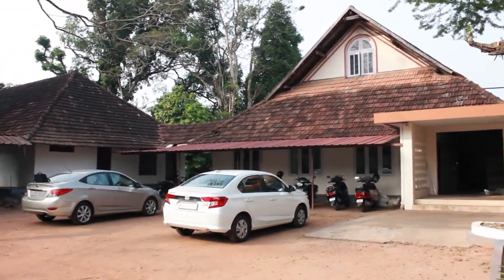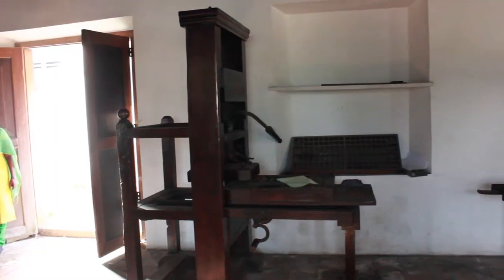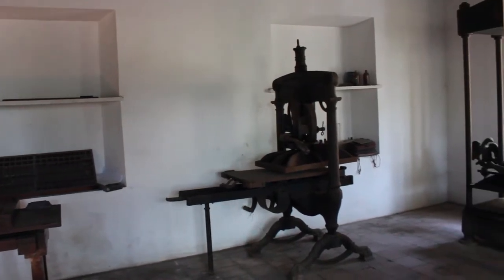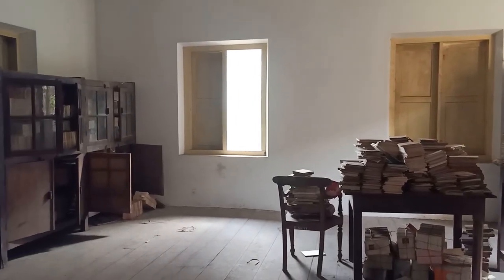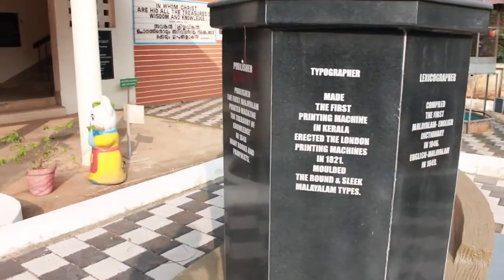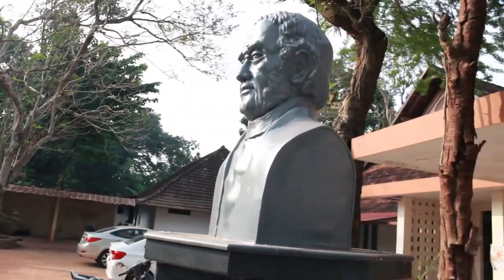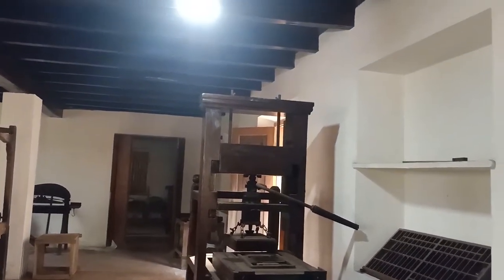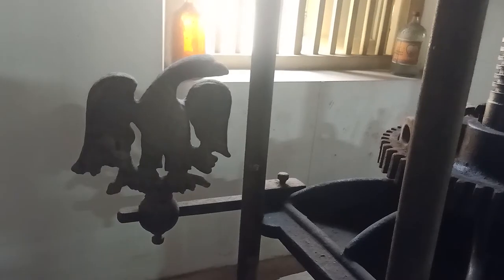CMS Press I Bailey Press I Kerala's First Printing Press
CMS Press Est 1821
Kottayam
Camera Handled By Anandhu
Team_THL